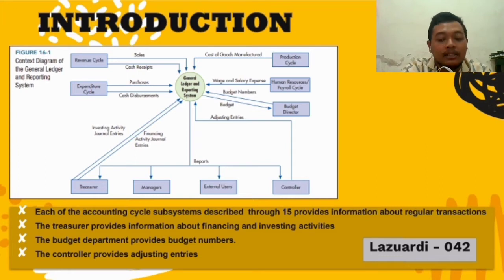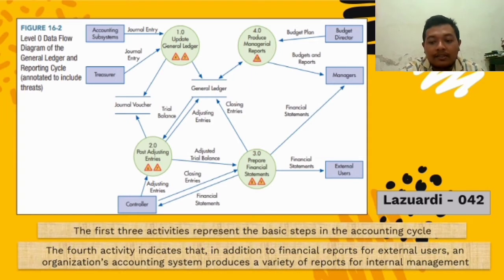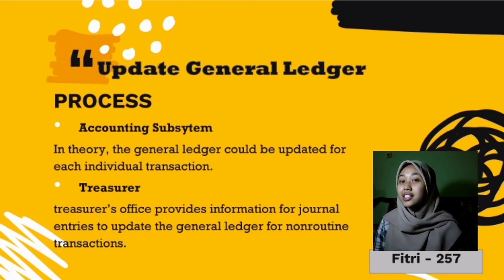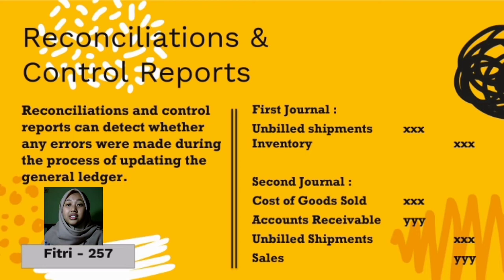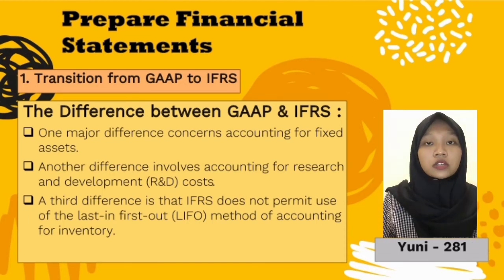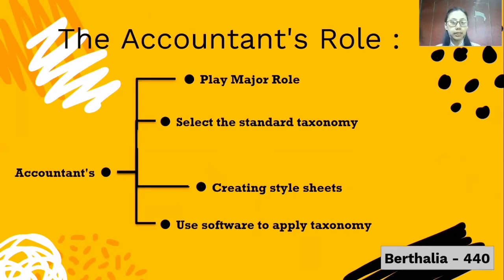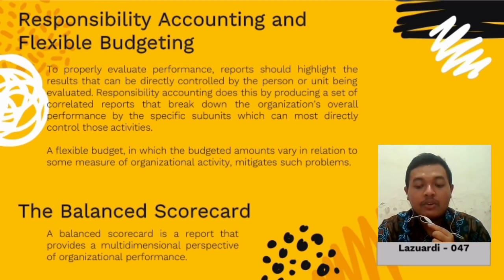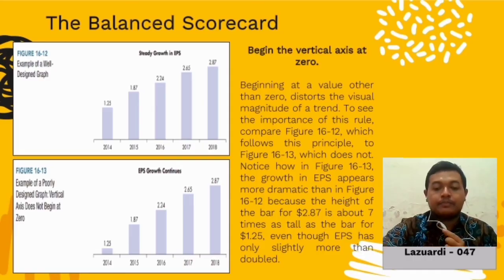KEL 5 - SIA 2 : GENERAL LEDGER & REPORTING SYSTEM